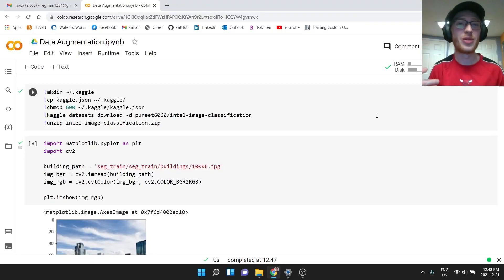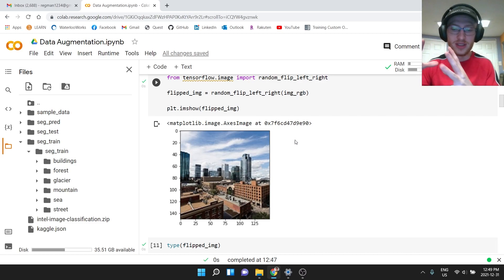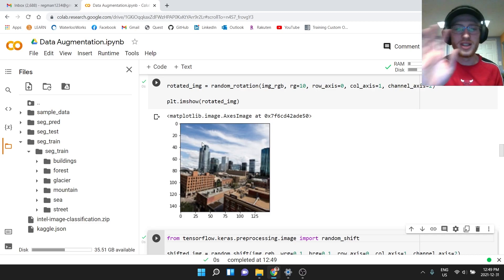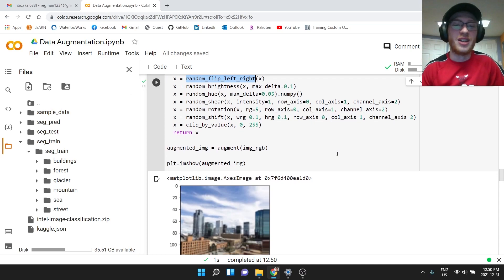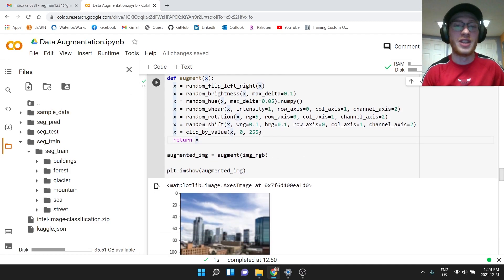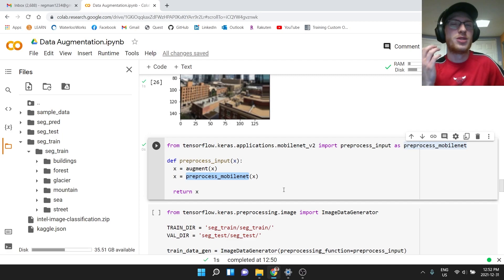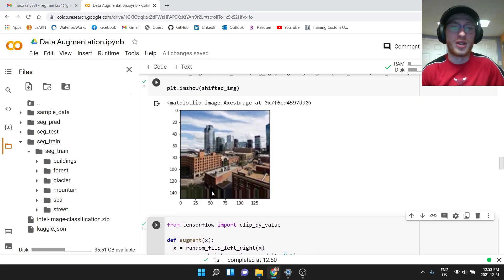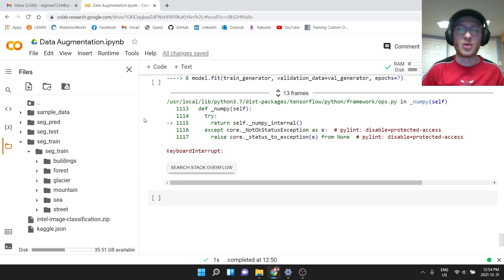Data Augmentation Tutorial in TensorFlow / Keras